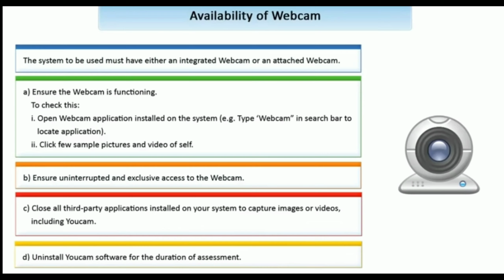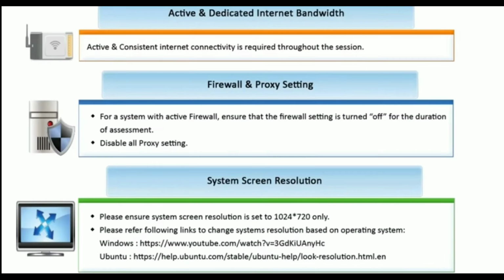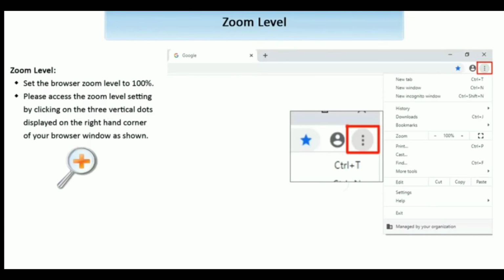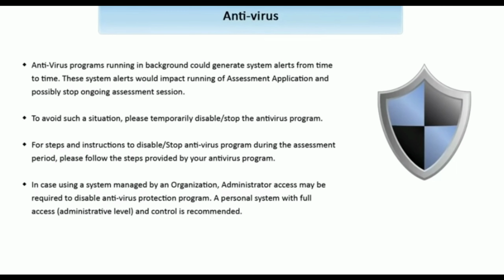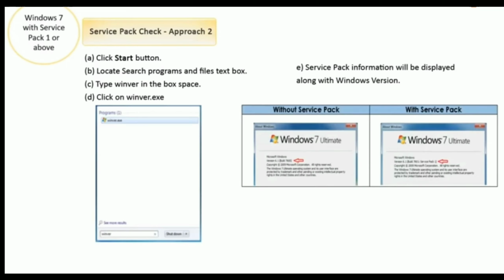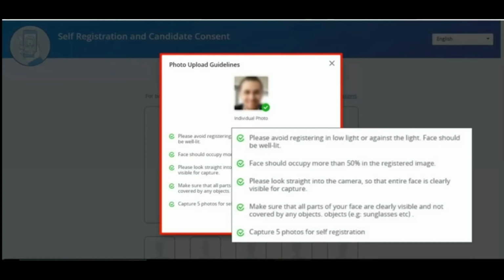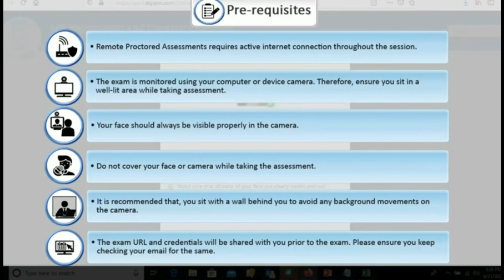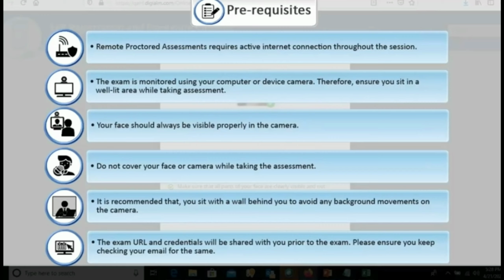TCS NQT 2021 IRC check Full details and Candidates instructions||Placements Prep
TCS NQT exam is going to held on ,by the end of October..So every candidate should be ready with Infra readiness check (IRC) before prior to the exam...IRC check is mandatory for every candidate to be ready for the NQT exam...So to get clear idea and detailed information Regarding IRC check and instructions  please watch this video..till the end..and get ready for the exam..

bye...!!!